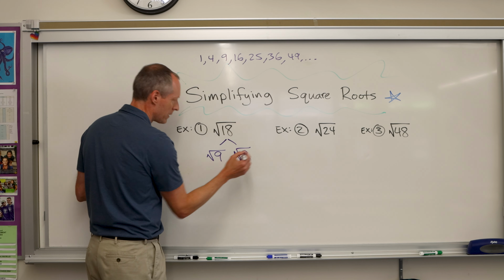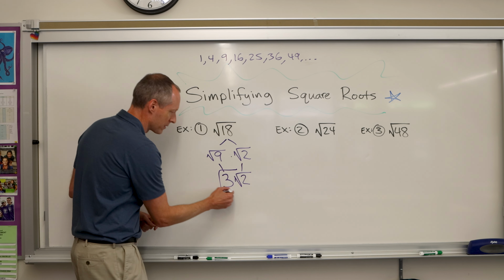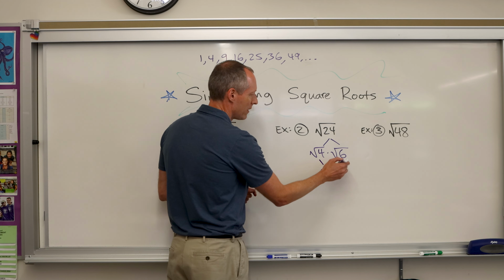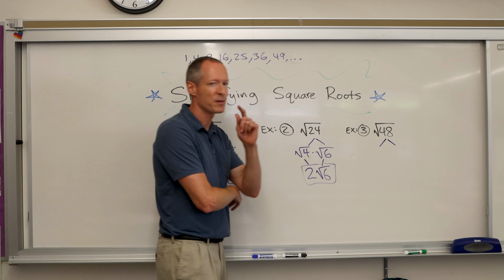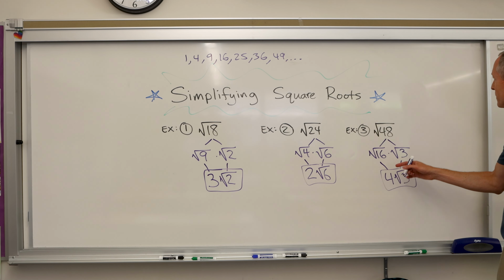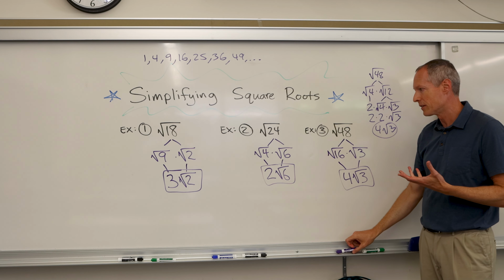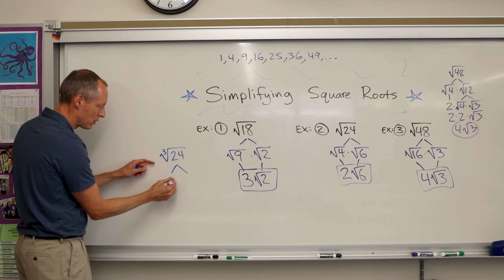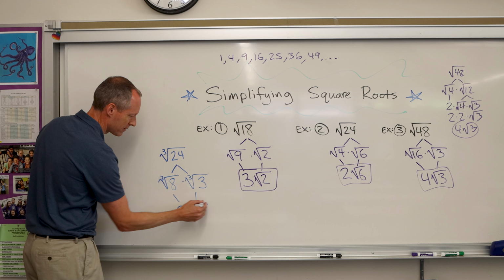Simplifying Square Roots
For this mnemonic device on how to simplify square roots, Mr. Reis breaks out his guitar to sing his version of a classic Lady Gaga hit.